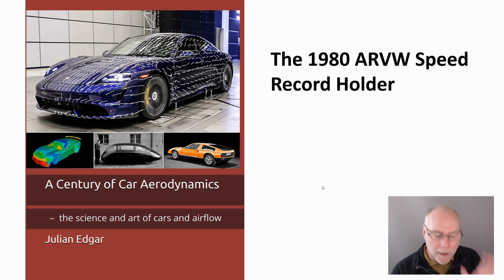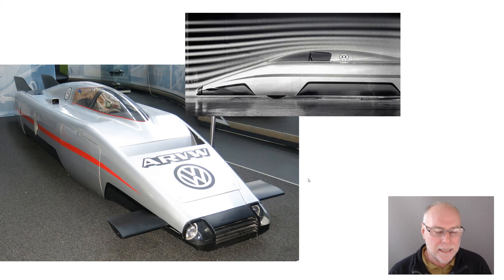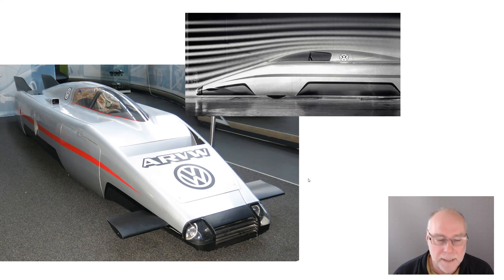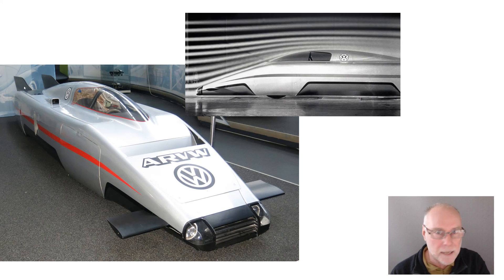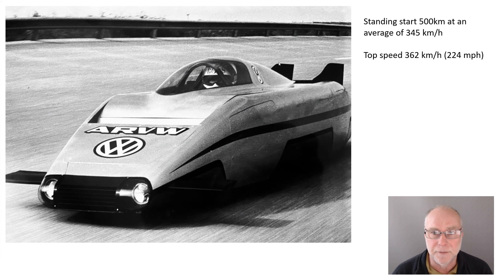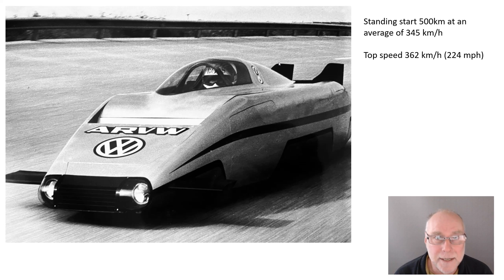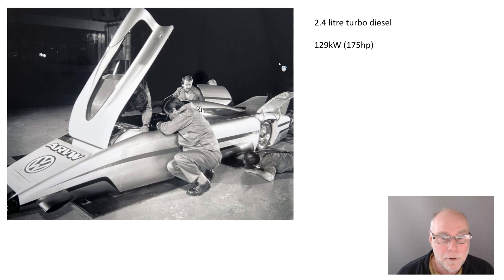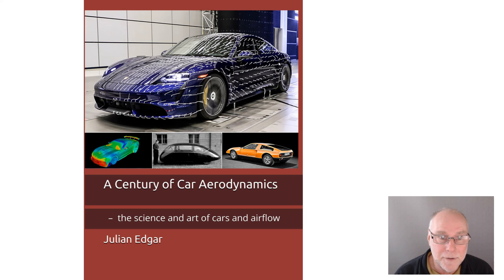The 1980 ARVW Speed Record Holder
362 km/h on just 129kW (that's 224 mph on 175hp)! One of the cars I cover in my new book available (and also Amazon in each country).